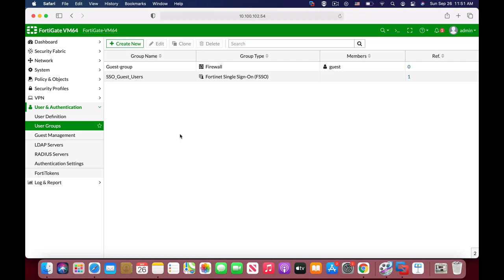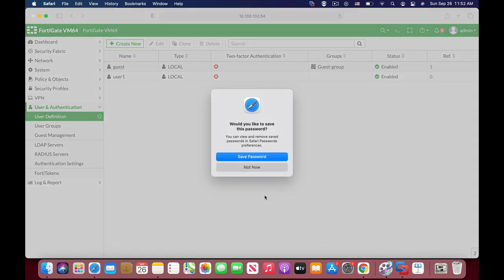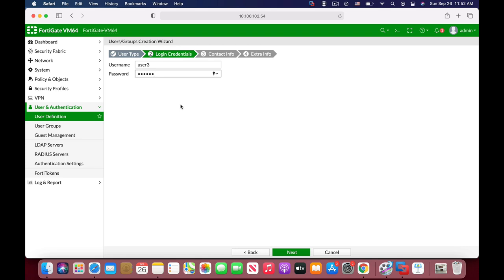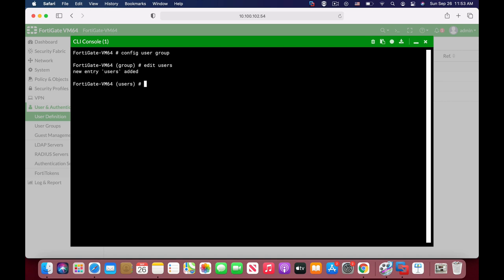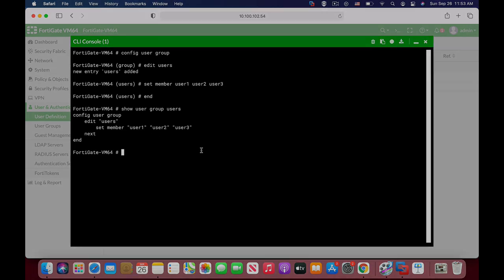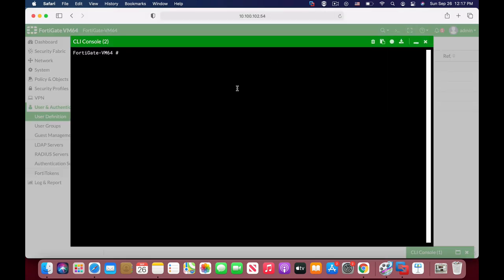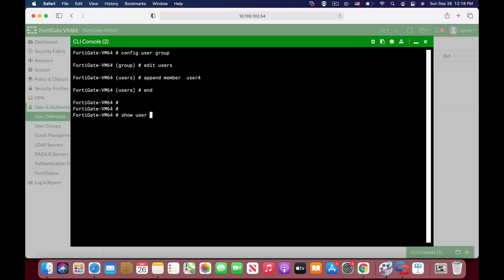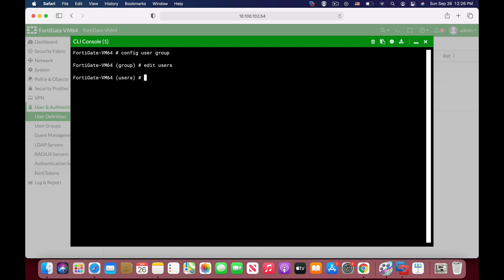User Group CommandLine configuration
let's add and append users from our user group using the command line

My Books
Fortigate Firewall admin pocket Guide e-book

1. Windows internals part 1
2. Memory forensics
3. malware analysis
4. the art of invisibility
5. cryptography and network security
6. attacking network protocols
7. Machine learning and security

MY FortiGate FIREWALL

MY MacBook